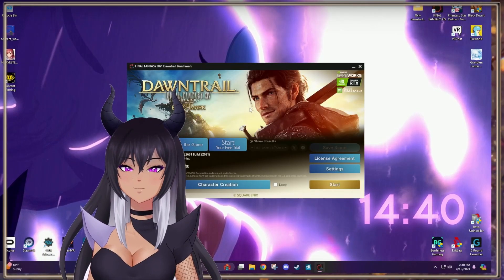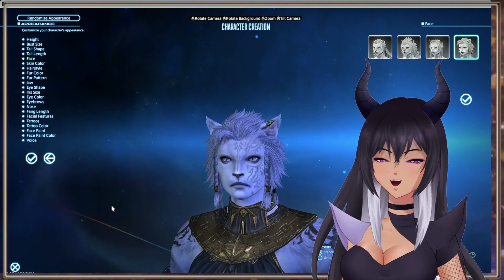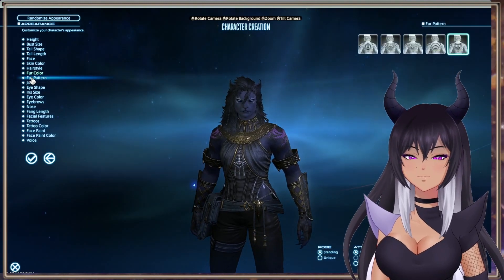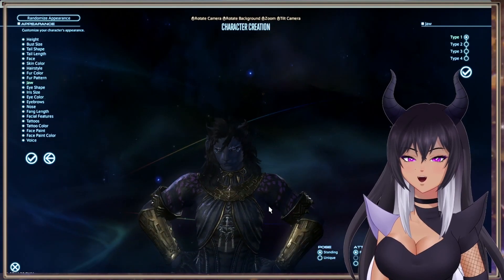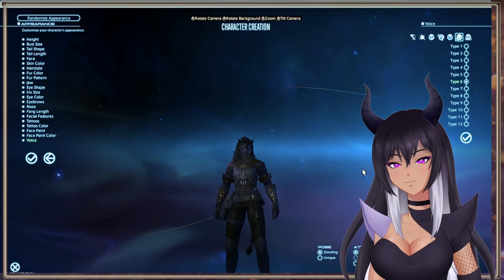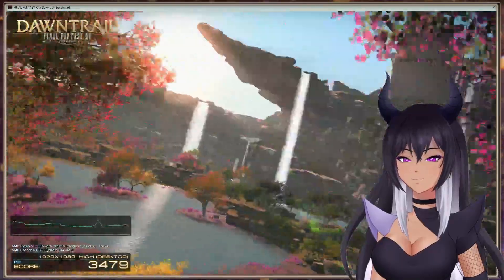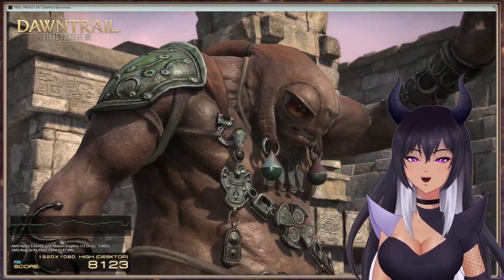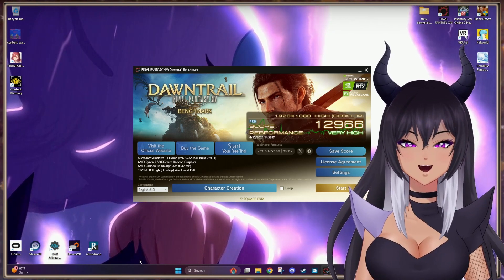Final Fantasy XIV Dawntrail Benchmark - Hrothgar Character Creator & GFX Test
We're gonna create a female Hrothgar, the new race in Final Fantasy XIV Dawntrail. I'll also be running the Benchmark GFX Test as well as looking at the Character Creator.

ⓘCHANNEL INFO:
【Official Content Creator for Phantasy Star Online 2: New Genesis & Black Desert Online】

🚫Channel topics & tags (plz ignore) FFXIV Finalfantasyxiv dawntrail vtuber mmorpg listenable fashion gaming anime communityevents english pso2ngs bdo #2024